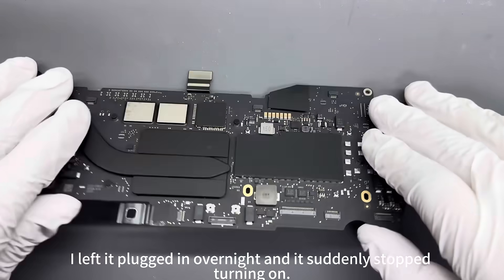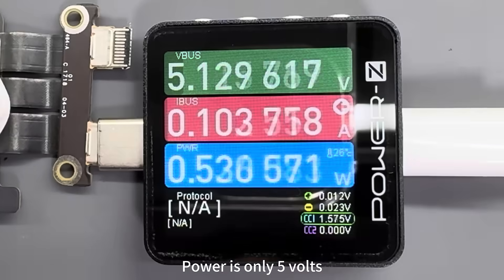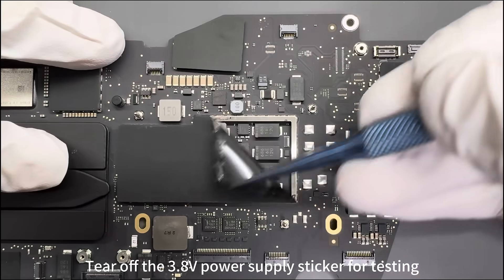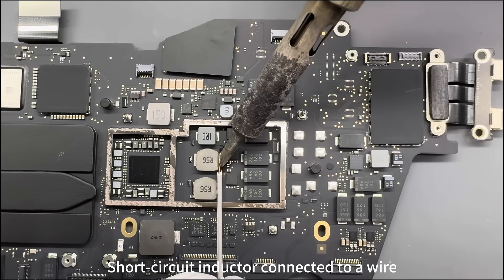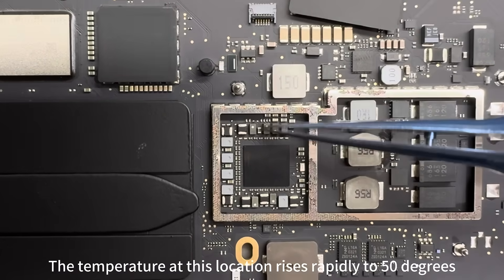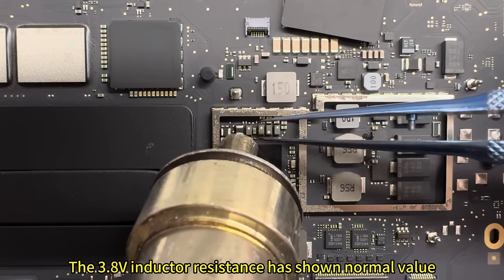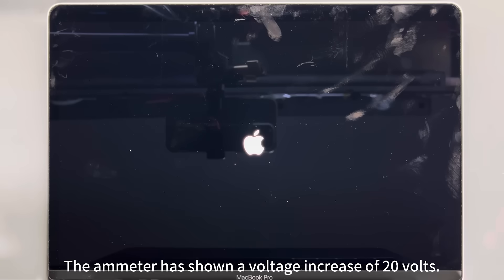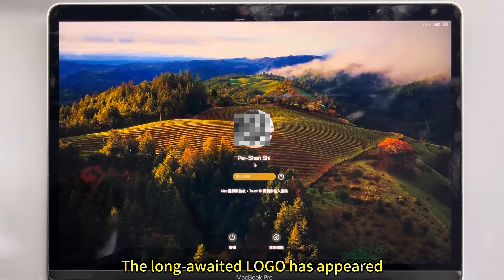MacBook Pro M1 A2338 No power repair motherboard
This is MacBook pro m1 a2338 no power repair motherboard

All model MacBook t2 m1 m2 m3 Upgrade ssd

Repair motherboard